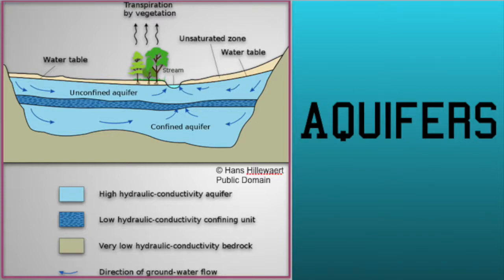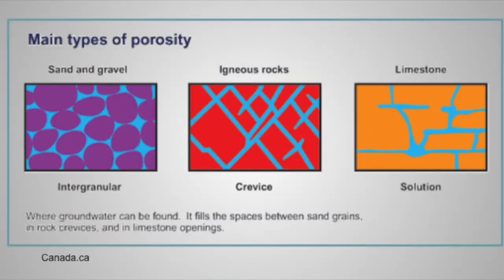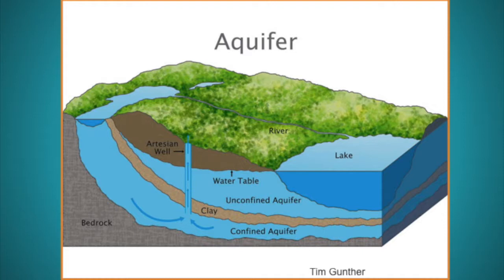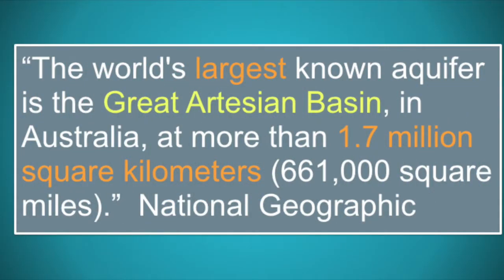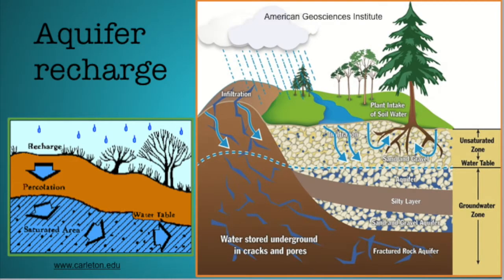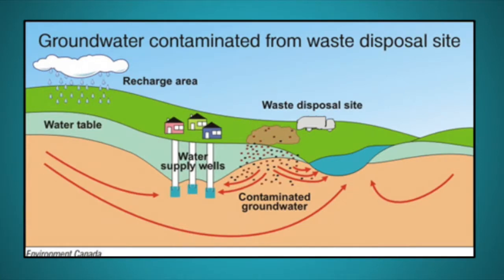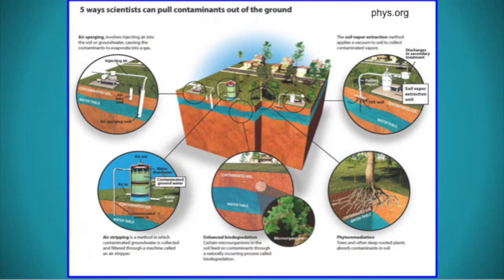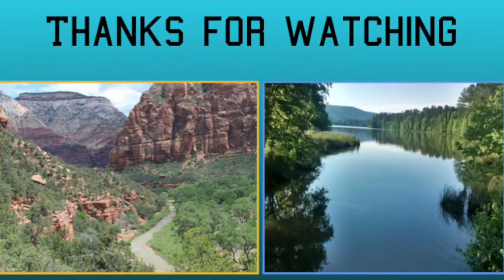aquifers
This is a short overview about aquifers, artesian wells, and aquifer contamination. A brief description of aquifer recharge is also mentioned.

Sources
Physical Hydrology by S. Lawrence Dingman